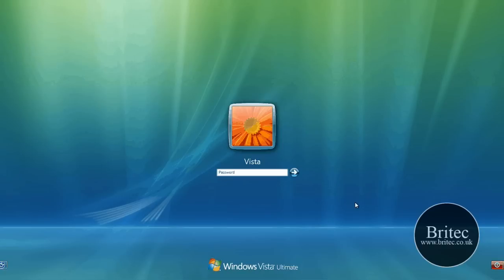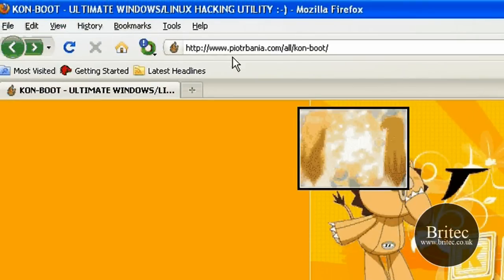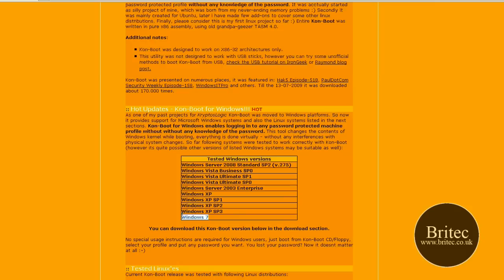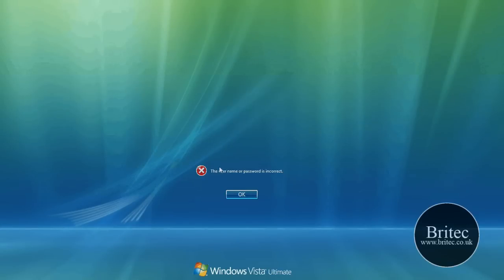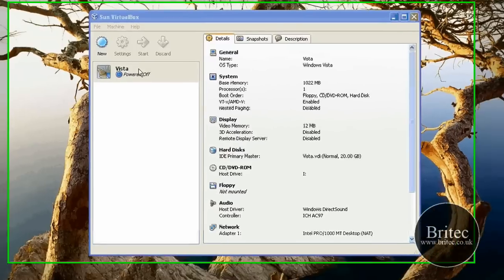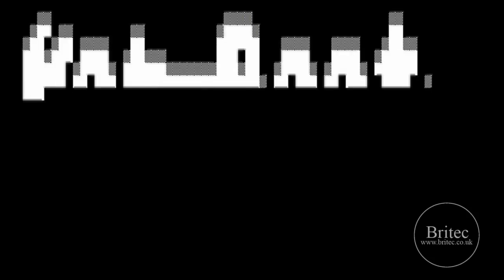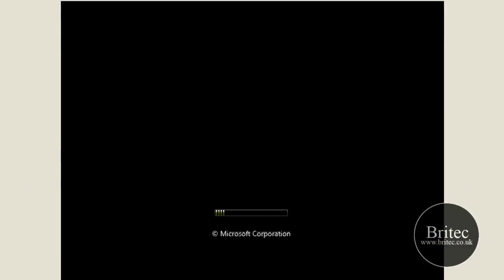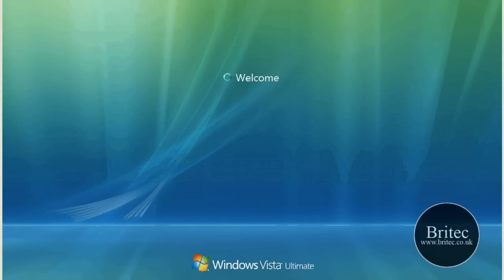Kon-Boot Lets You Bypass Logon for Windows and Linux by Britec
Kon-Boot is an prototype piece of software which allows to change contents of a linux kernel (and now Windows kernel also!!!) on the fly (while booting). In the current compilation state it allows to log into a linux system as 'root' user without typing the correct password or to elevate privileges from current user to root. For Windows systems it allows to enter any password protected profile without any knowledge of the password. It was acctually started as silly project of mine, which was born from my never-ending memory problems :) Secondly it was mainly created for Ubuntu, later i have made few add-ons to cover some other linux distributions. Finally, please consider this is my first linux project so far :) Entire Kon-Boot was written in pure x86 assembly, using old grandpa-geezer TASM 4.0.

it provides support for Microsoft Windows systems and also the Linux systems listed in the next sections. Kon-Boot for Windows enables logging in to any password protected machine profile without without any knowledge of the password. This tool changes the contents of Windows kernel while booting, everything is done virtually - without any interferences with physical system changes. So far following systems were tested to work correctly with Kon-Boot (however its quite possible other versions of listed Windows systems may be suitable as well):

Windows versions of logins that it supports/bypasses are: Server 2008 Standard SP2 (v.275), Vista Business, Vista Ultimate, Server 2003 Enterprise, XP, Windows 7.
Why not pop by our new tech forum